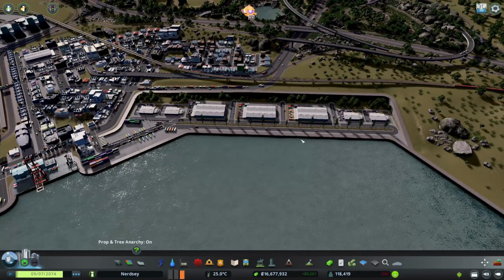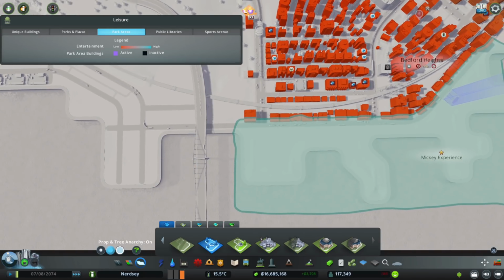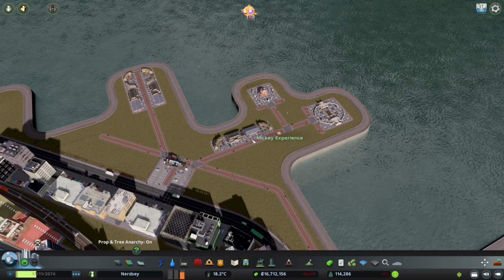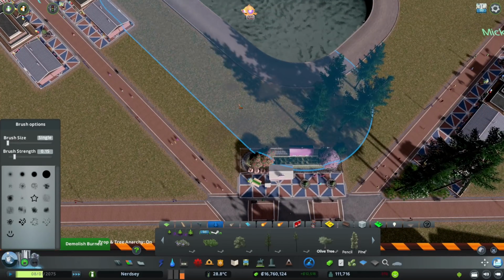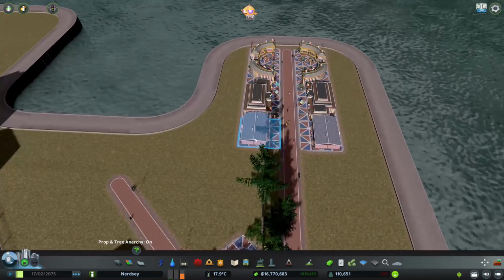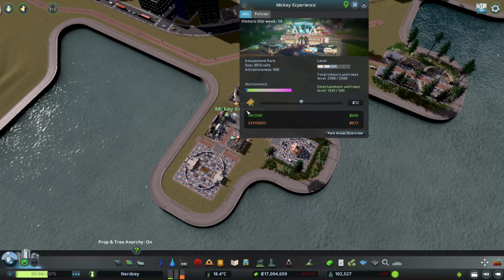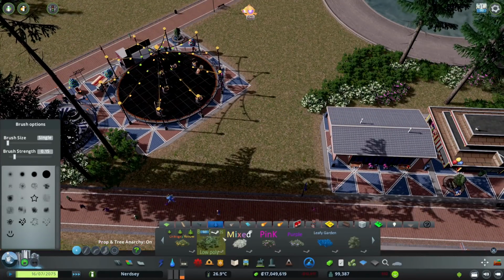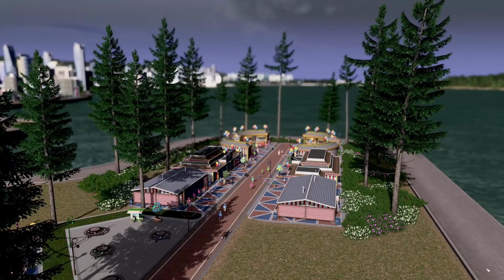STARTING THE THEME PARK // Cities: Skylines Campus (Part 17)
Welcome to Nerdsey, soon to be home to THREE CAMPUS DISTRICTS!
► Become a CHANNEL MEMBER @ | You'll get exclusive updates, and a special role on my Discord Server.

► Gameplay Overview:
Campus takes higher education to new heights with everything you need to graduate magna cum laude. In Cities: Skylines Campus, university life abounds with new area types for any sort of student - Trade School, Liberal Arts and University. ... Employ seven new policies including book fairs and for-profit education.

►  About The Comments...